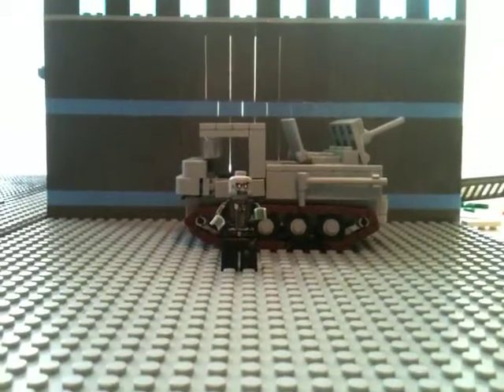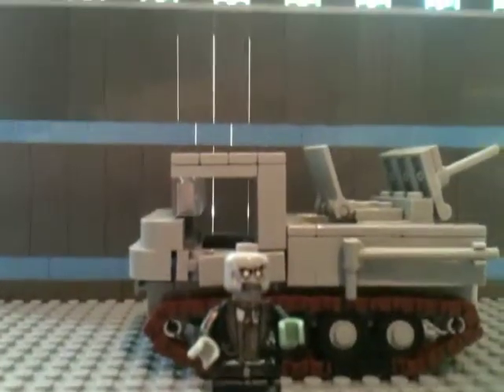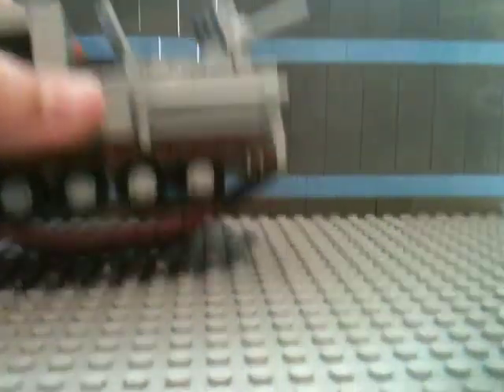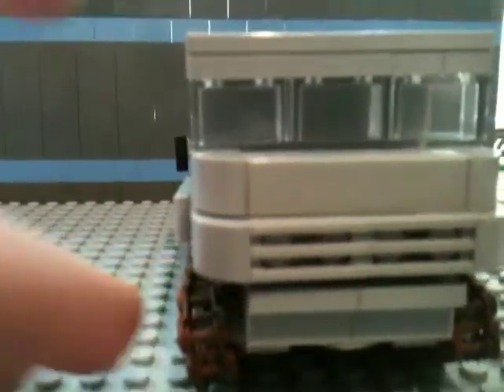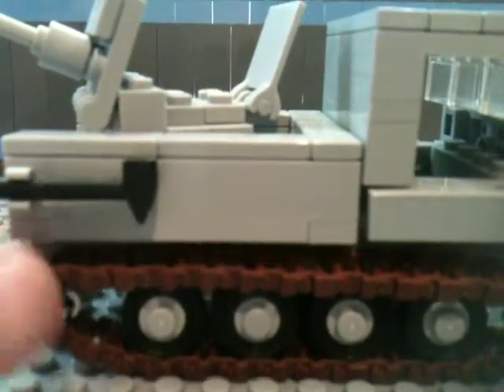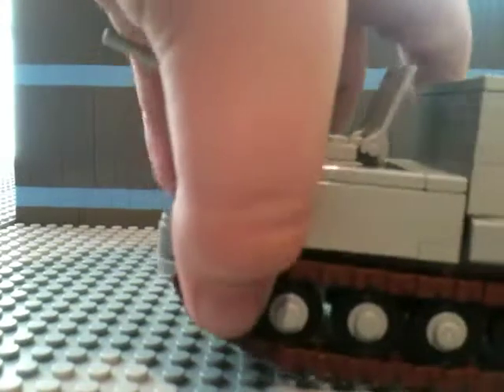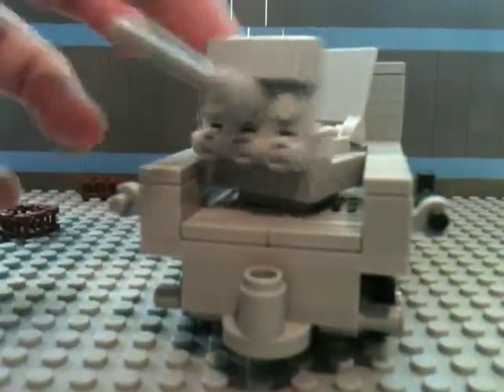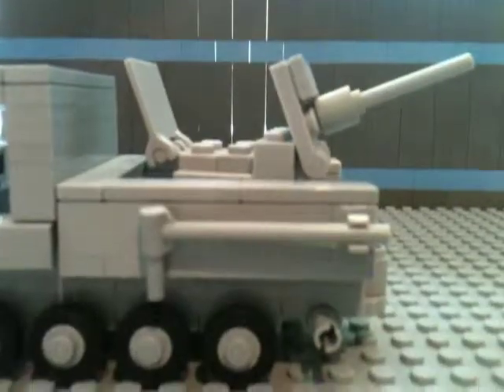custom lego rso1 review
hey guys this is a review of my custom rso1